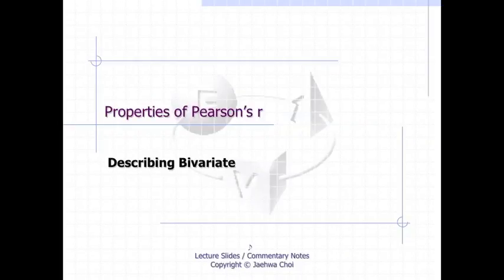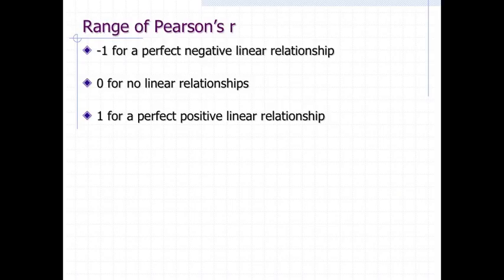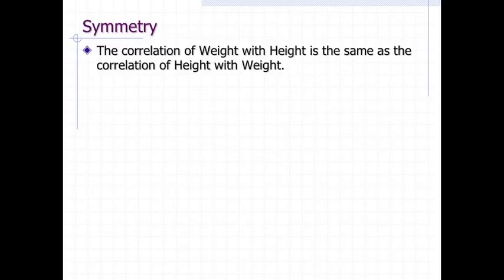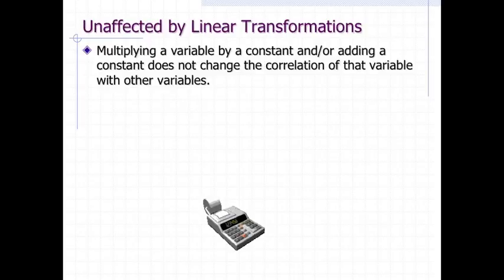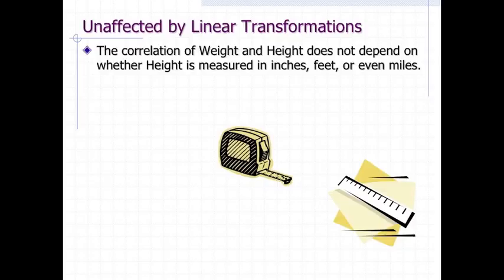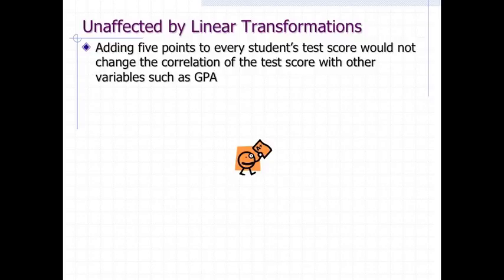4 C Describing Bivariate Properties of Pearson’s r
Describing Bivariate Properties of Pearson’s r